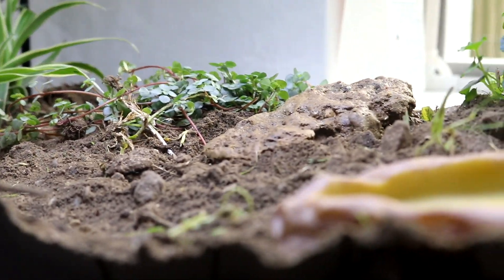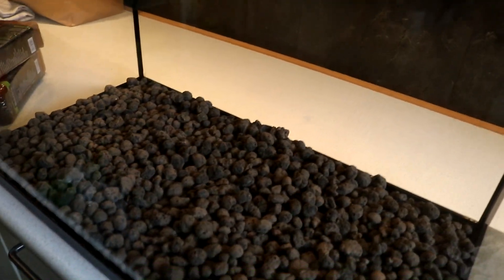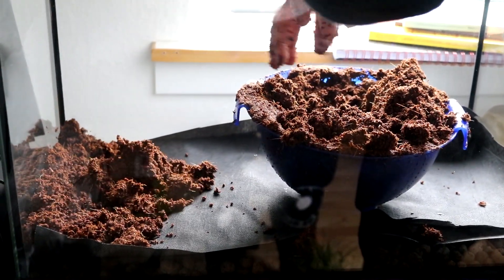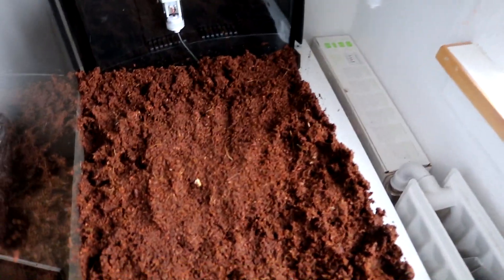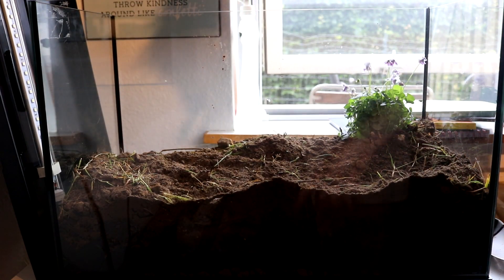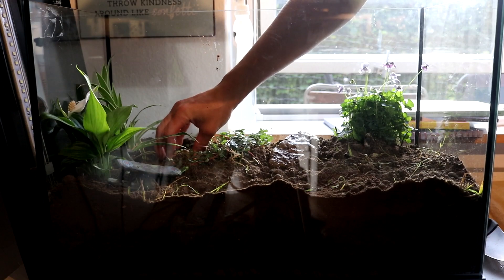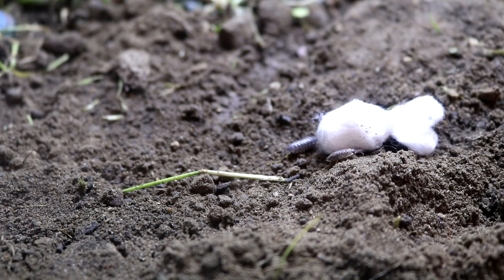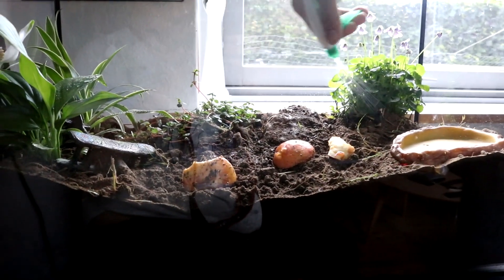HOW TO MAKE A NATURAL FORMICARIUM | Do It Yourself Ant Keeping 101 - Ant Holleufer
In this video, I will show you how to make a natural formicarium for ants so they can live in nature like surroundings.